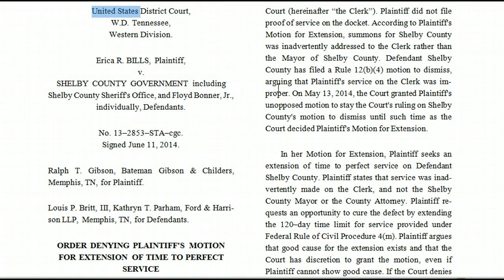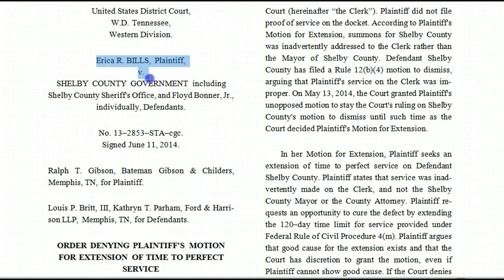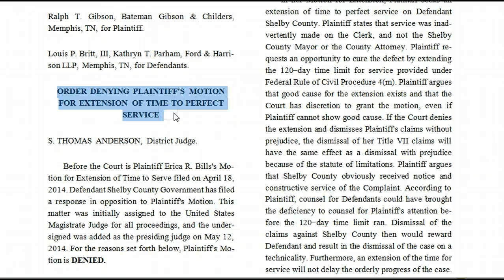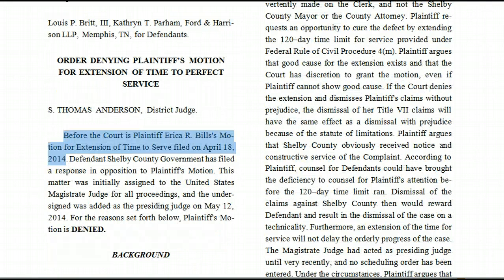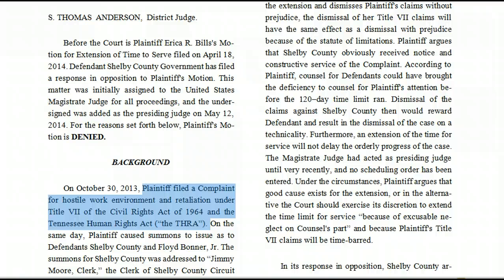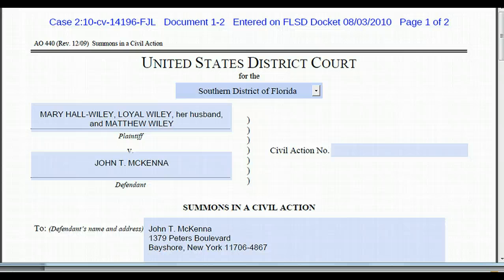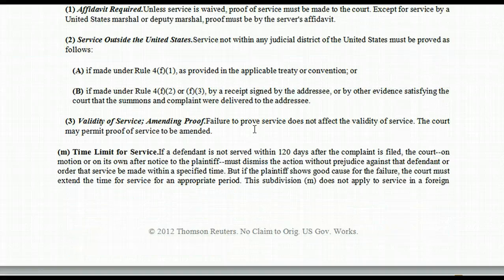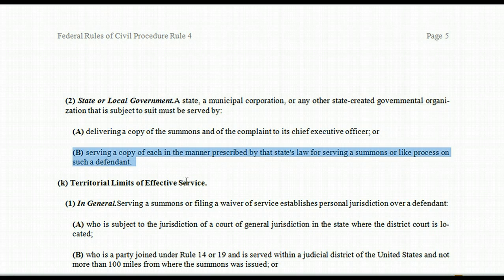Preparation for Mock Civil Procedure Class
This is for students who plan to attend the mock Civil Procedure class on August 7, 2014 at St. Thomas University School of Law.  Watch the video before reading the assigned case.